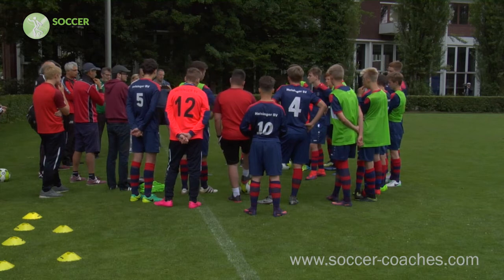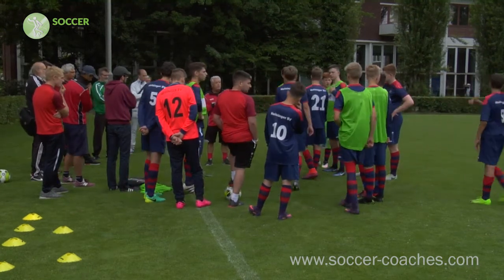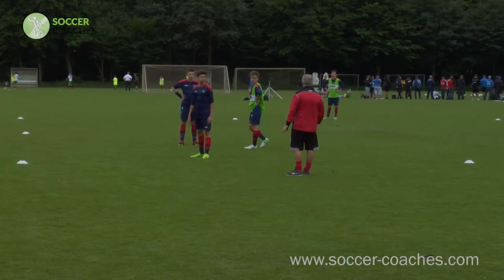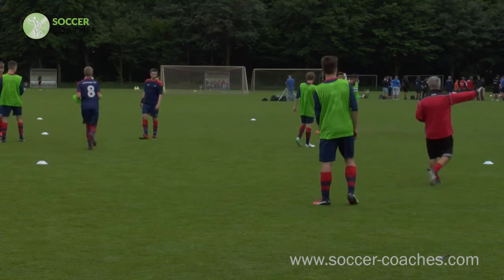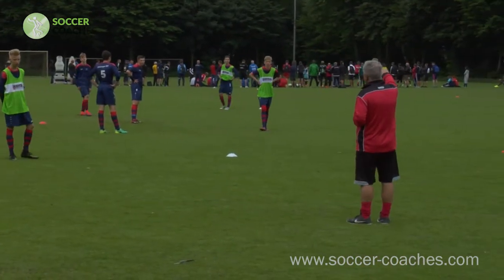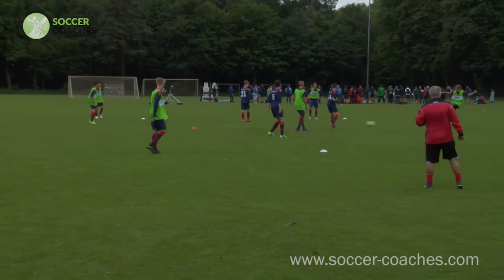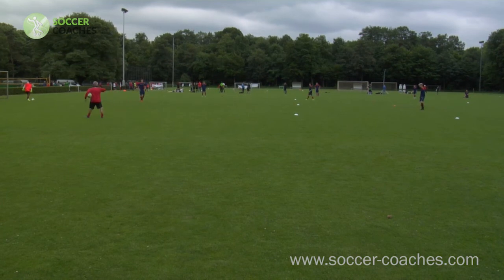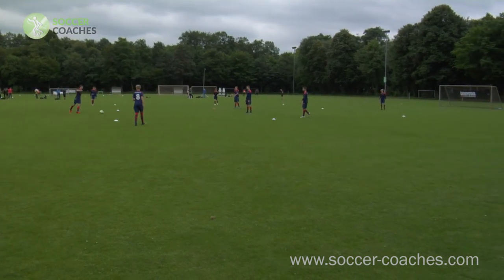Teaching the 1-3-3-1-3 system of play (Germany Symposium 2017)